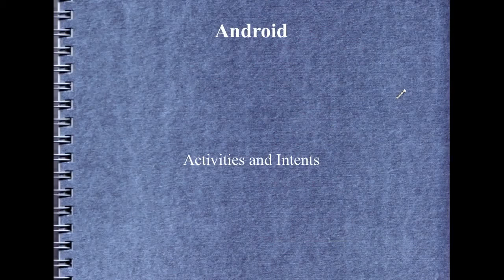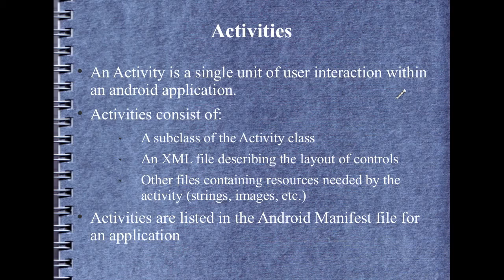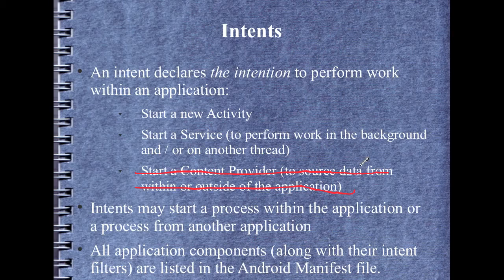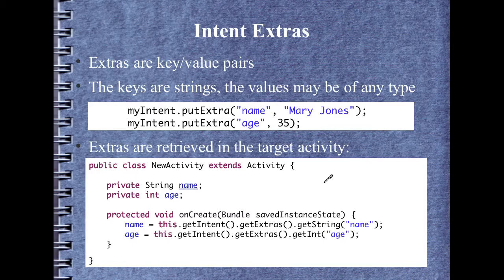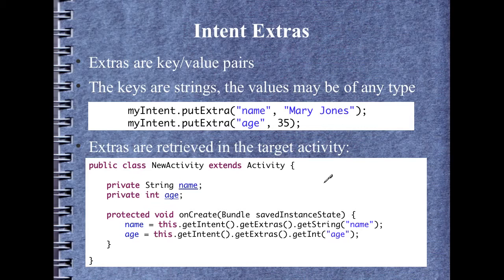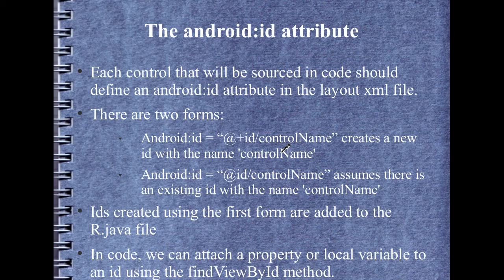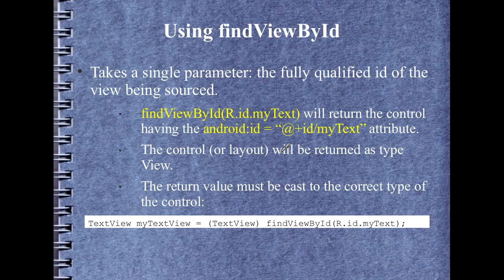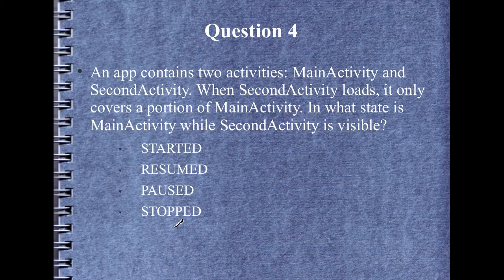Android Activities and Intents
Do you have any idea about android app? You are in confusion how to do this large program because it’s really hard to understand.
besttechnologyapps